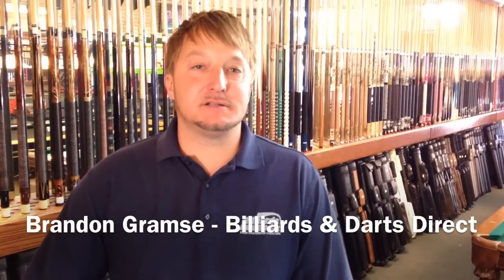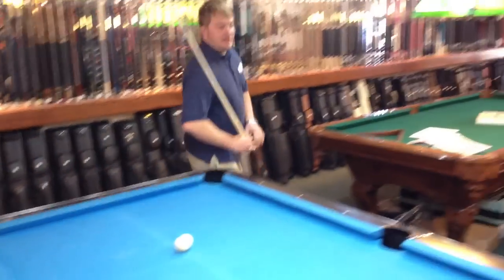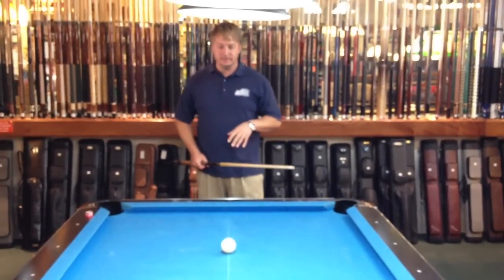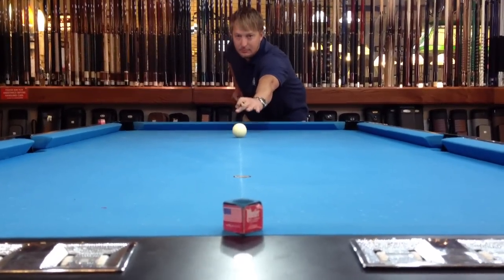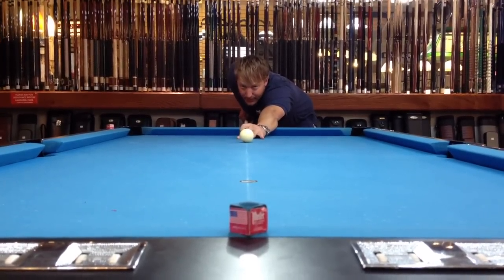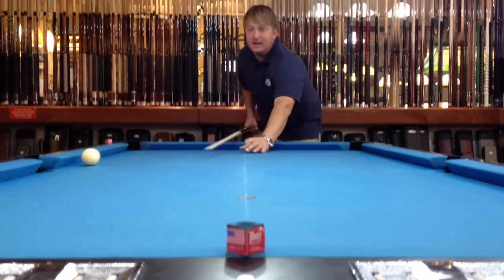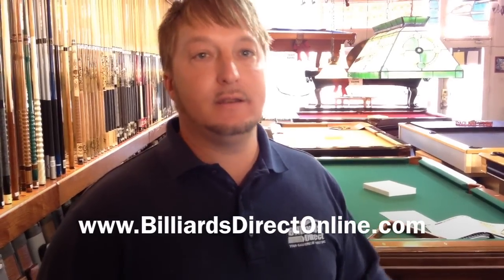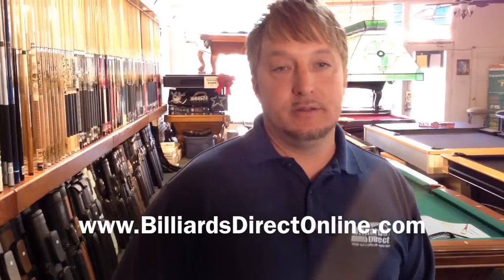How to Adjust your English Simply and Quickly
They want to know how to adjust for English for the shots that he's aiming. So, we'll review the basic principles of actively using English.

To do this, you'll ideally want to have some sort of marker at the far end of the table, at the center. I like a align a piece of chalk directly behind the diamond center diamond. Next, you'll want to put your cue ball on the center of the table.

You're going to have to adjust this technique based on your own stroke (which is different for everybody). This is a good of demonstrating how to adjust your aiming for English. Since the shaft depends on your English, the cue ball depends on your English, pretty much every aspect depends on your English, you'll want to take your time to adjust to your particular cue.

If, for this example shot, I'm going to use Right English and I''m trying to aim straight at my marker that I set, I'm going to do a parallel shift. I'm going to aim for the center of the cue ball and do a parallel shift over. When I take my shot, I'll see that my shot goes off to the left.

However much that went off to the left, I just need to aim that much over. So, for that last shot, it went off by about a half inch. My next shot, I'll just aim that half inch over. I'll aim over a half inch, take my shot and it will hit my marker perfectly dead-on. The coolest thing about this is that it works with ANY kind of English.

It's important to remember that every time you take that shot, whether it's slow, medium or hard, it will change the English. You'll need to figure out exactly how much it changes it. If your budget allows, you can upgrade your shaft to a low deflection shaft which will take a lot of the guesswork out of it. Until then, keep using the technique described and you'll definitely see an improvement in your game.